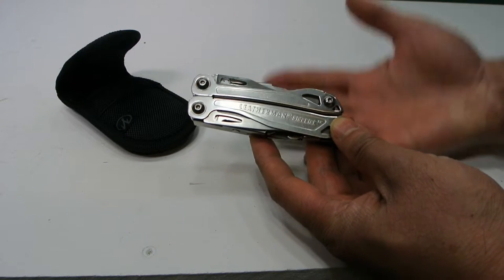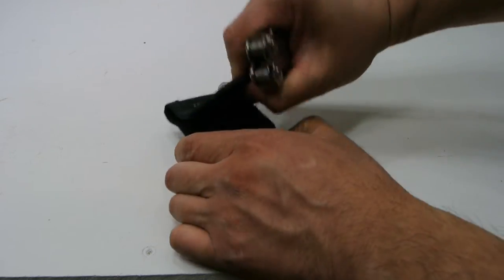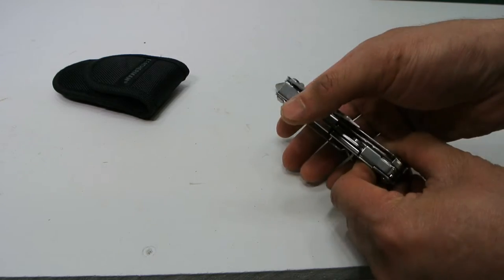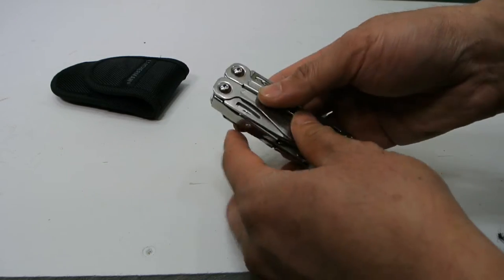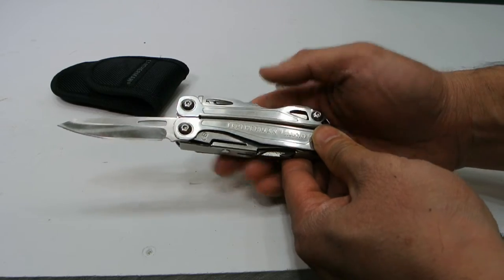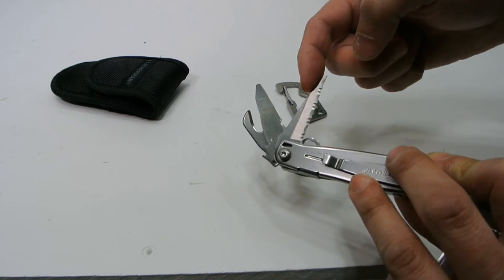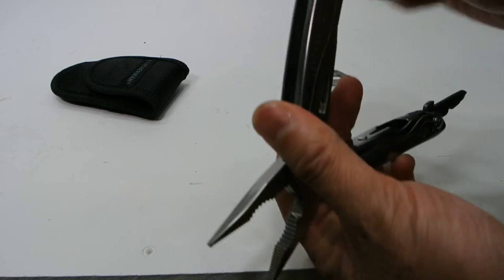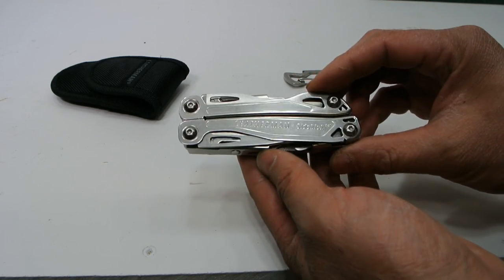Leatherman Sidekick Review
This is a review of the Leatherman Sidekick multi-tool.